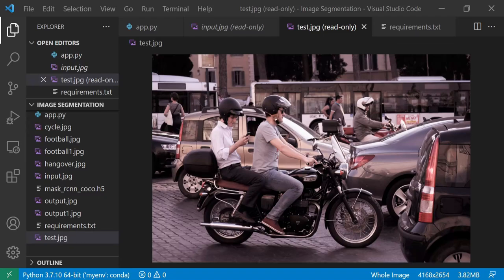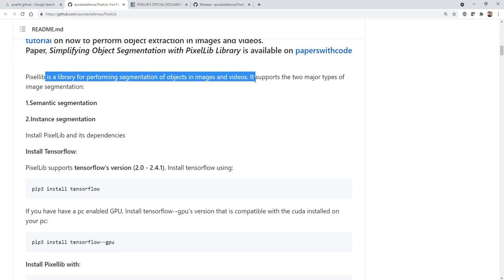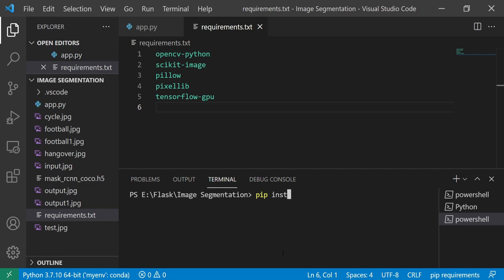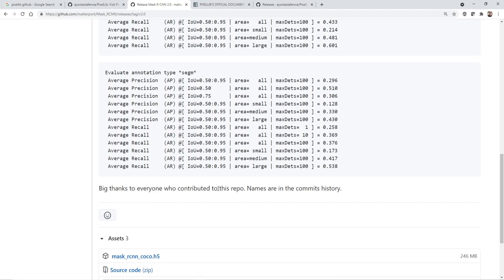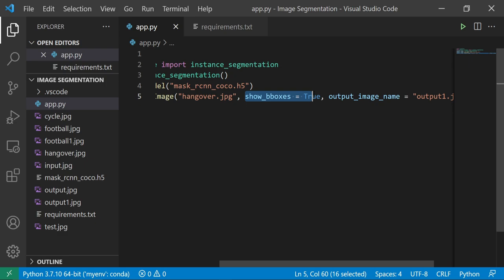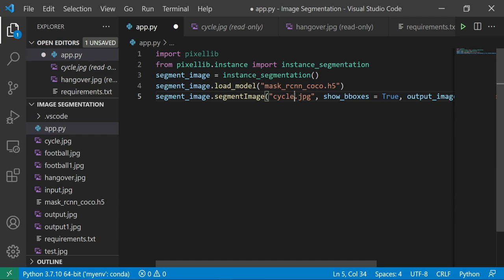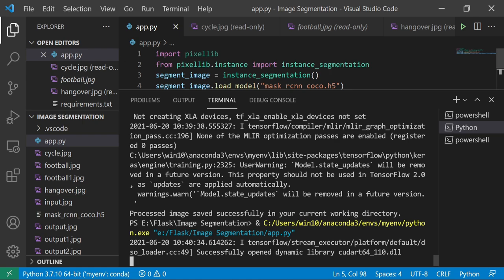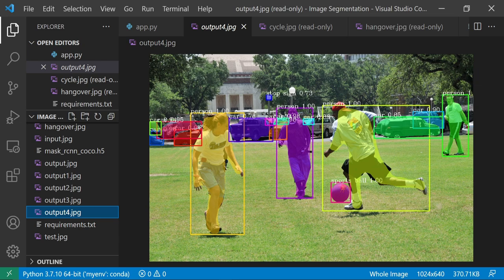Image Segmentation And Object Detection Using 5 Lines Of Code Using PixelLib